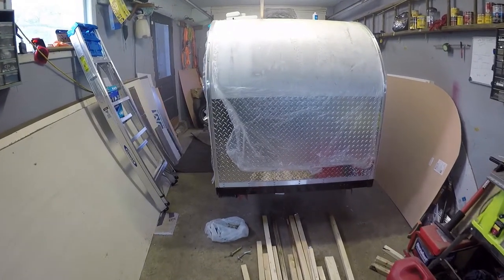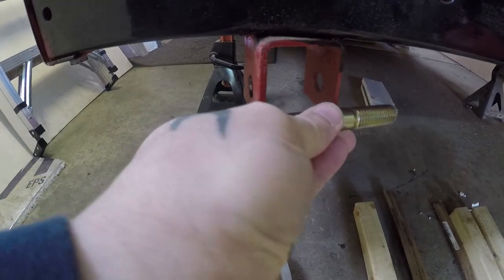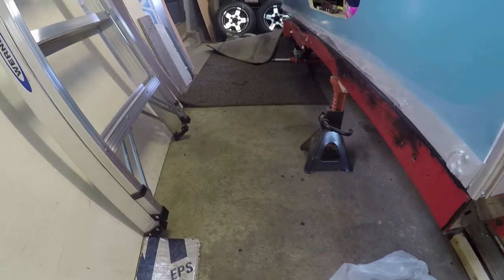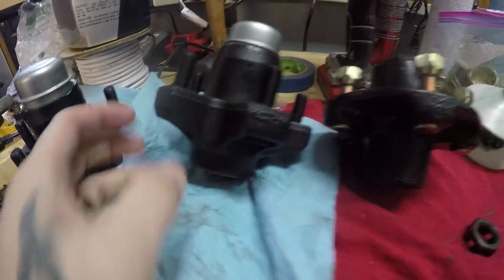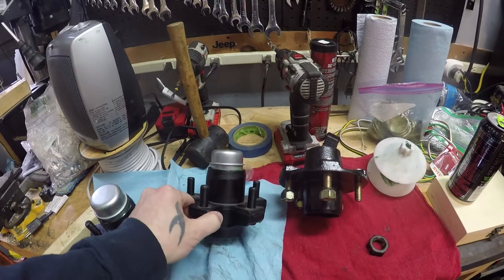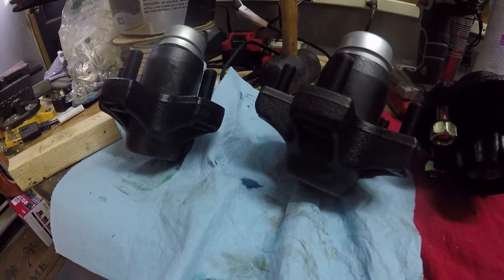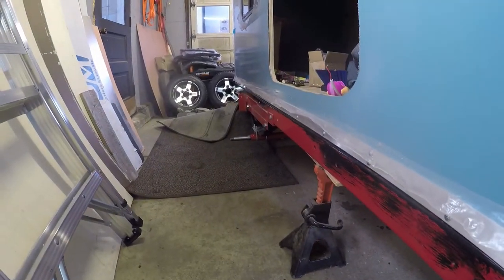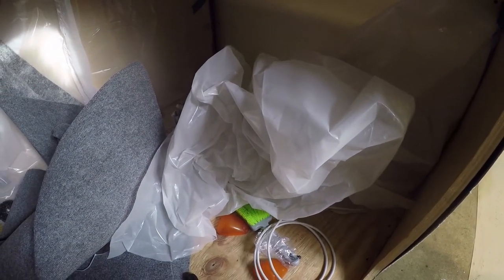Harbor Freight Trailer and Teardrop Update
Links for the tires and rims